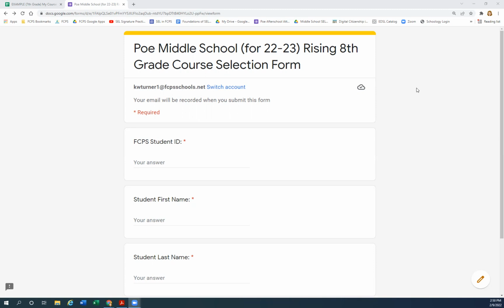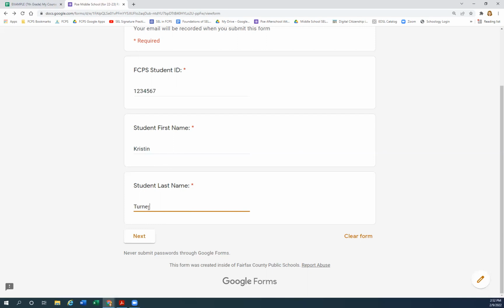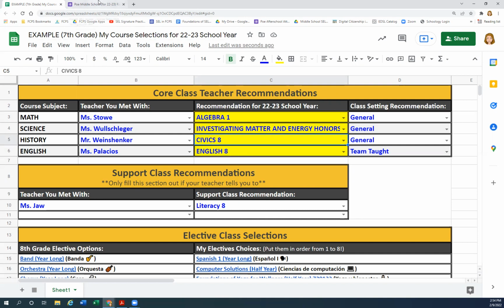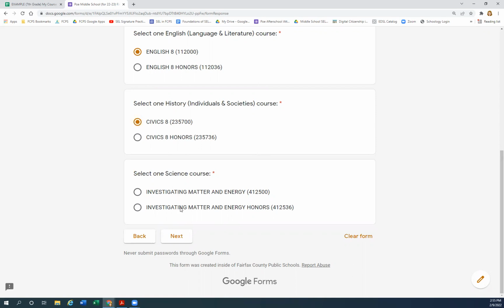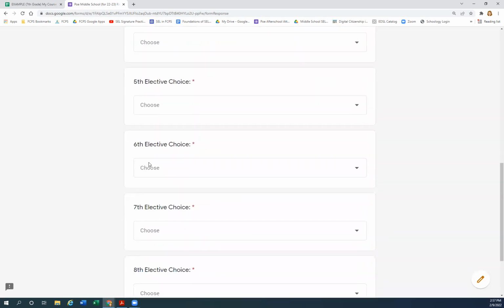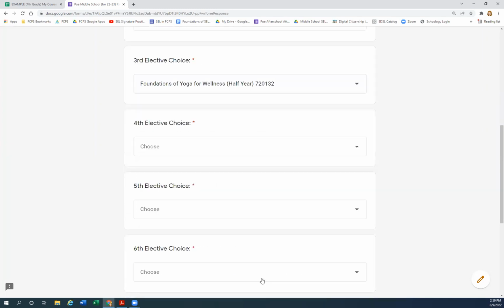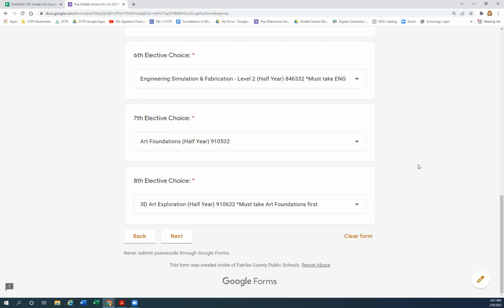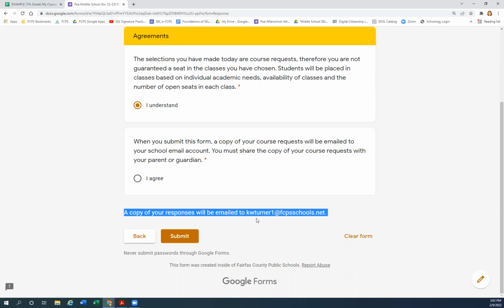7th Grade Course Selection Form Tutorial (February 2022)